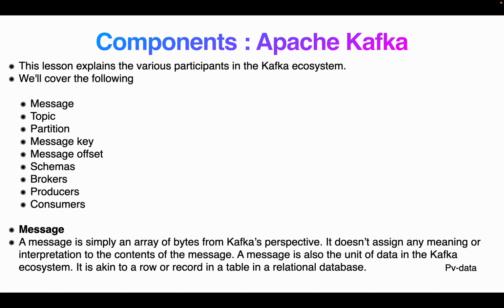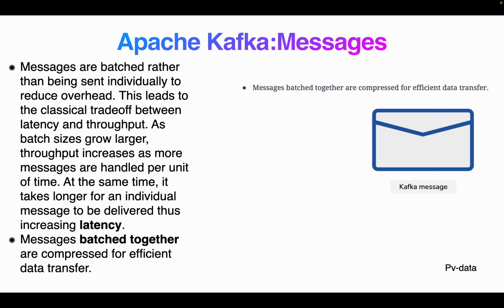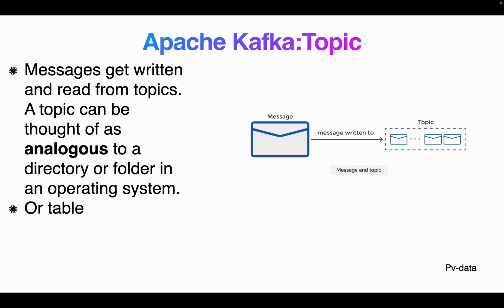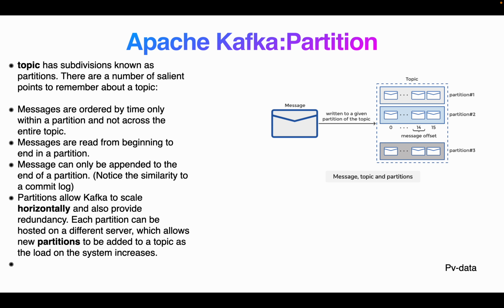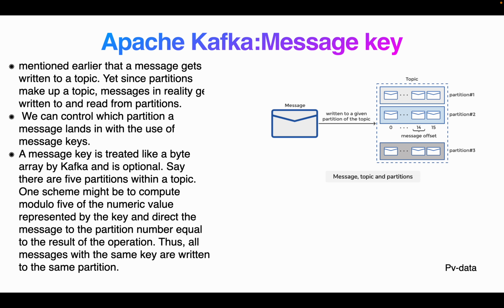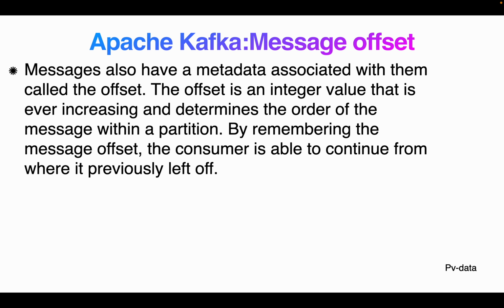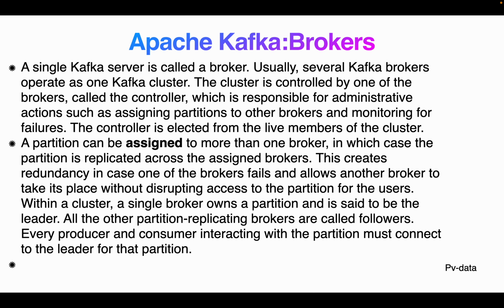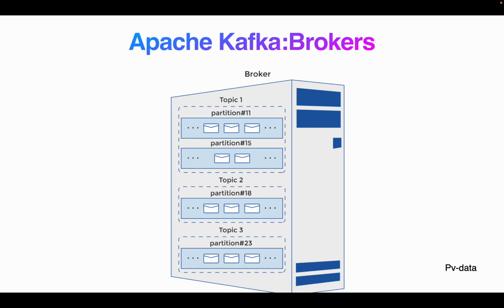Apache kafka: The power of big data with Apache kafka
Apache kafka Components
Message
Topic
Partition
Message key
Message offset
Schemas
Brokers
Producers
Consumers

Message
A message is simply an array of bytes from Kafka’s perspective. It doesn’t assign any meaning or interpretation to the contents of the message. A message is also the unit of data in the Kafka ecosystem. It is akin to a row or record in a table in a relational database.

Messages are batched rather than being sent individually to reduce overhead. This leads to the classical tradeoff between latency and throughput. As batch sizes grow larger, throughput increases as more messages are handled per unit of time. At the same time, it takes longer for an individual message to be delivered thus increasing latency.
Messages batched together are compressed for efficient data transfer.
Kafka message
Topic#
Messages get written and read from topics. A topic can be thought of as analogous to a directory or folder in an operating system.

Message and topic
Partition
A topic has subdivisions known as partitions. There are a number of salient points to remember about a topic:

Messages are ordered by time only within a partition and not across the entire topic.
Messages are read from beginning to end in a partition.
Message can only be appended to the end of a partition. (Notice the similarity to a commit log)
Partitions allow Kafka to scale horizontally and also provide redundancy. Each partition can be hosted on a different server, which allows new partitions to be added to a topic as the load on the system increases.

Message, topic and partitions
Message key
We mentioned earlier that a message gets written to a topic. Yet since partitions make up a topic, messages in reality get written to and read from partitions. We can control which partition a message lands in with the use of message keys. A message key is treated like a byte array by Kafka and is optional. Say there are five partitions within a topic. One scheme might be to compute modulo five of the numeric value represented by the key and direct the message to the partition number equal to the result of the operation. Thus, all messages with the same key are written to the same partition.

Kafka message
Message offset
Messages also have a metadata associated with them called the offset. The offset is an integer value that is ever increasing and determines the order of the message within a partition. By remembering the message offset, the consumer is able to continue from where it previously left off.

Schemas#
Kafka doesn’t mandate that messages conform to any given schema. In fact, messages are opaque byte arrays from Kafka’s perspective. However, it is recommended that messages follow a structure and form that allows for easy understanding. Messages can be expressed in JSON, XML, Avro, or other formats. It is important to think about and mitigate issues that arise from schema changes, however. For example, message writers should only write messages in the new format/schema once the message readers have been updated with the new schema. Avro provides support for schema evolution and allows for backward and forward compatibility.

Brokers#
A single Kafka server is called a broker. Usually, several Kafka brokers operate as one Kafka cluster. The cluster is controlled by one of the brokers, called the controller, which is responsible for administrative actions such as assigning partitions to other brokers and monitoring for failures. The controller is elected from the live members of the cluster.

A partition can be assigned to more than one broker, in which case the partition is replicated across the assigned brokers. This creates redundancy in case one of the brokers fails and allows another broker to take its place without disrupting access to the partition for the users. Within a cluster, a single broker owns a partition and is said to be the leader. All the other partition-replicating brokers are called followers. Every producer and consumer interacting with the partition must connect to the leader for that partition.

Messages in Kafka are stored durably for a configurable retention period. Messages can be stored for a certain number of days or up until the topic reaches a specific size in bytes, when the messages are expired and deleted.

A broker is responsible for receiving messages from producers and committing them to disk. Similarly, brokers also receive requests from readers and respond with messages fetched from partitions.

Kafka broker hosting several topic partitions
Producers#
Producers create messages and are sometimes known as writers or publishers. Producers can direct messages to specific partitions using the message key and implement complex rules for partition assignment using a custom partitioner.
Consumers
Consumers read messages and are sometimes known as subscribers or readers. Consumers operate as a group called the consumer group. A consumer group consists of several consumers working together to read a topic.er.